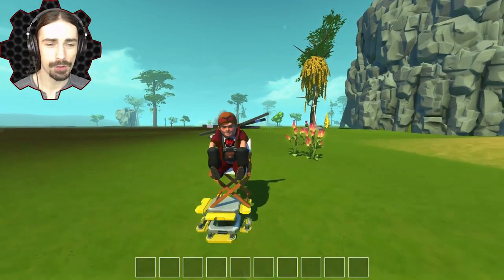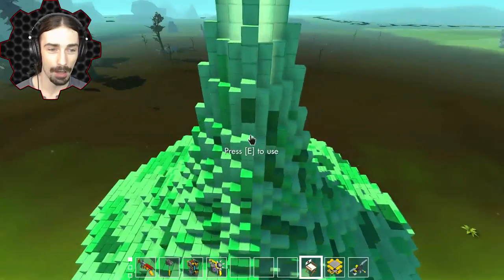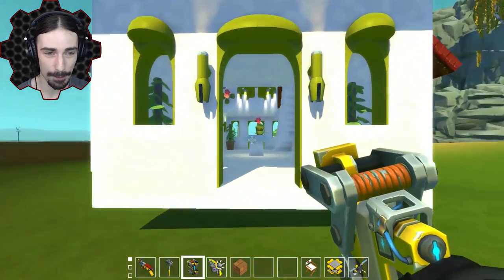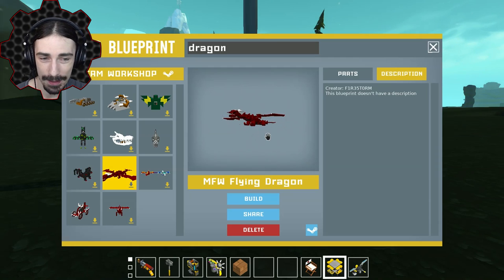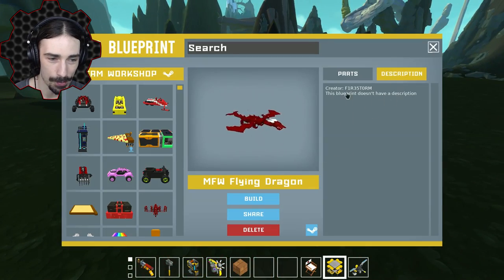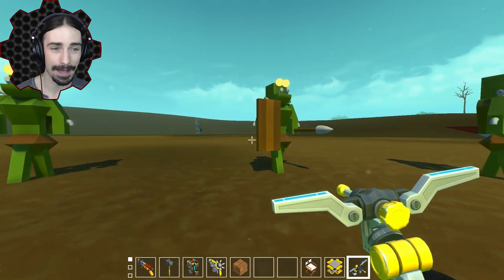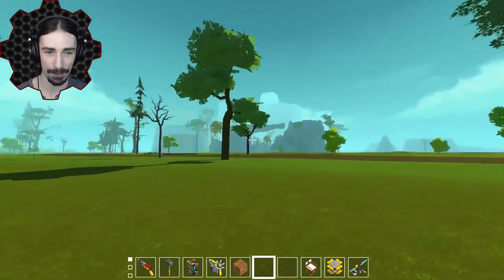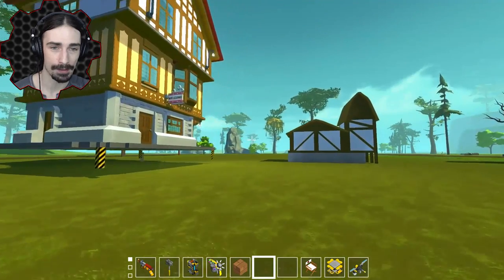When Elves, Dwarfs, and Orcs Hire Pro Architects [MFW] - Scrap Mechanic Gameplay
The Medieval Fantasy World is built and it's time to look at some creations!  We are going to look at a few creations from each of the 4 factions to get a taste of what their styles and architecture are like, so we can have a more unified direction going forward.  We have elvish towers, orc towers, dwarf houses, and a flying dragon!  What would you like to see for the next episode?